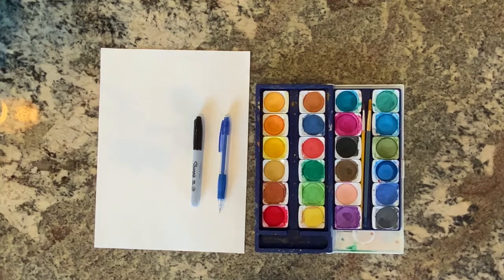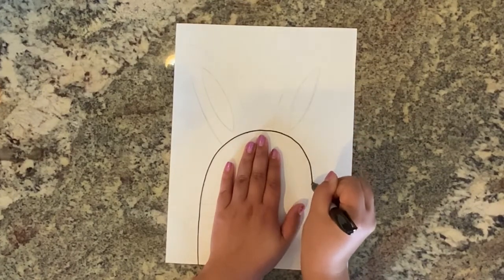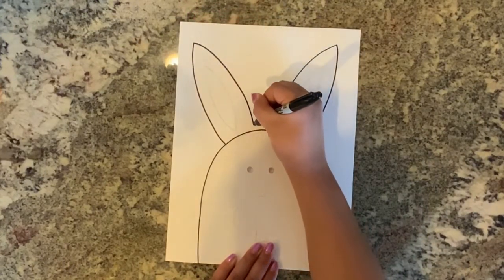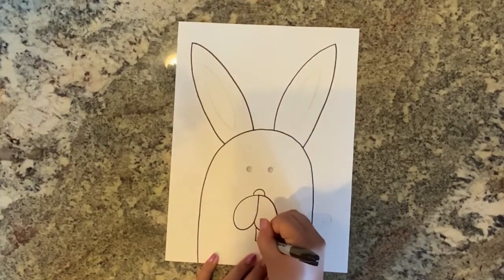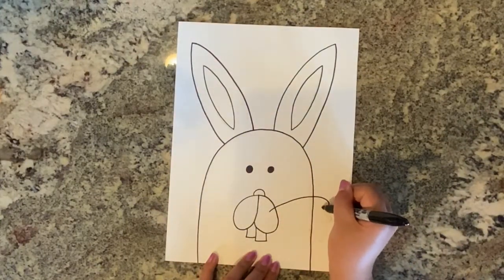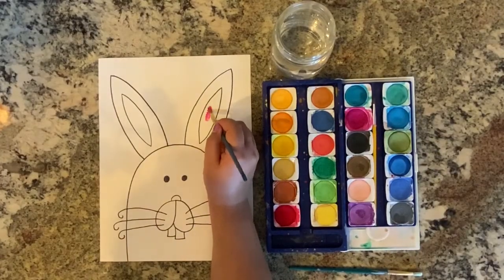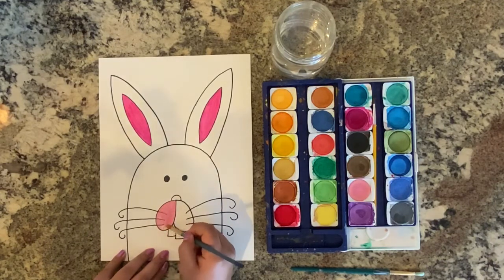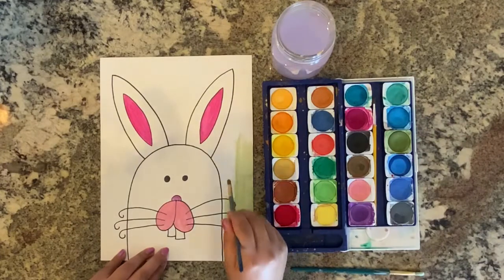Easter Bunny 1